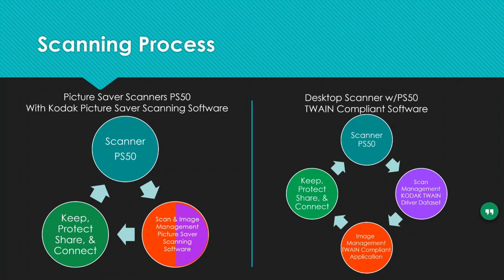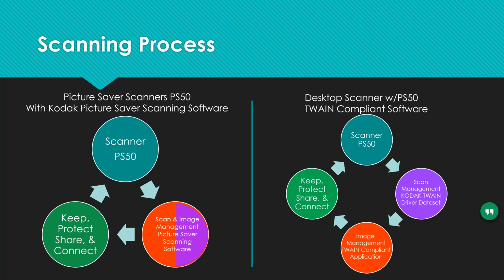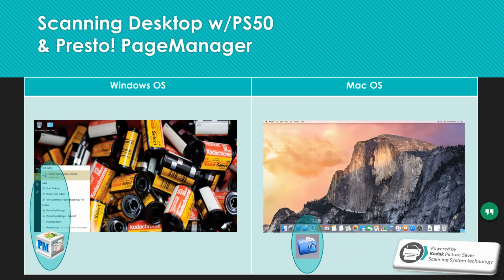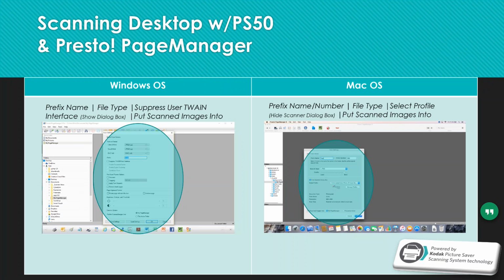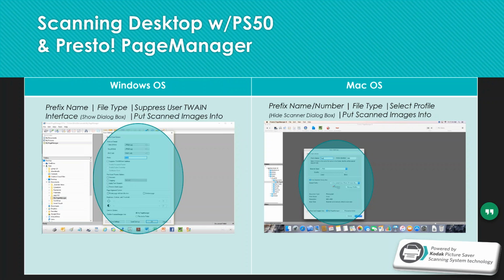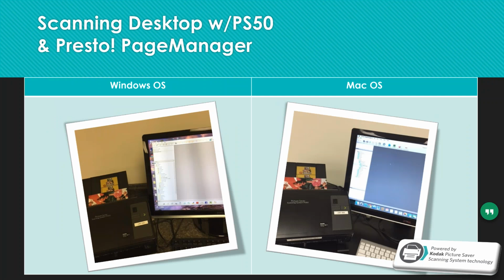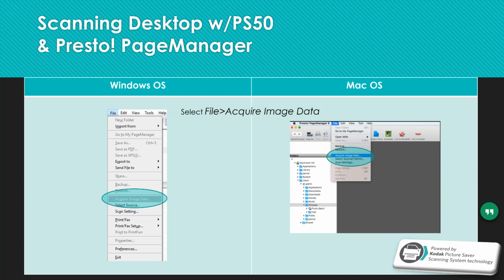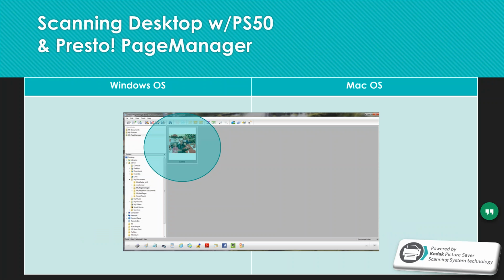Photo Scanning Desktop- How to scan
Learn how to scan with your E-Z Photo Scan Desktop Scanner.